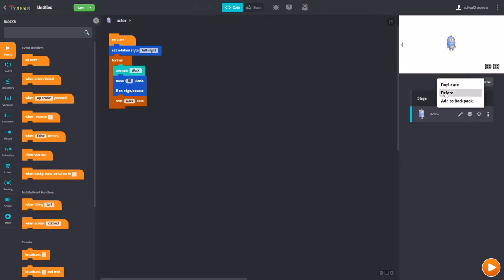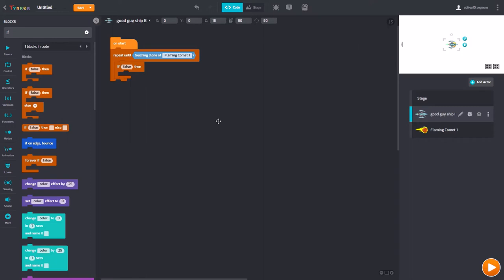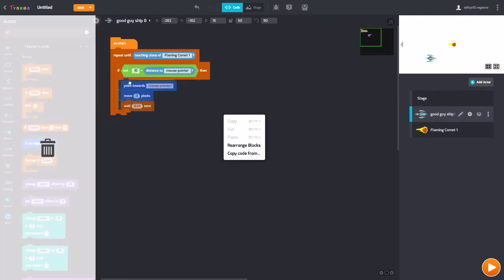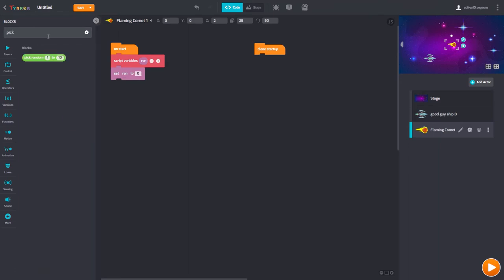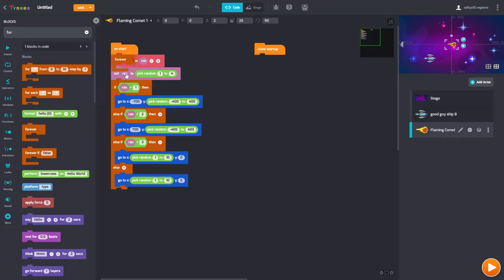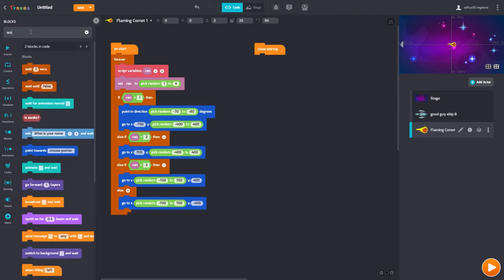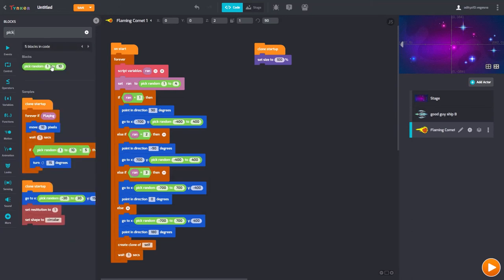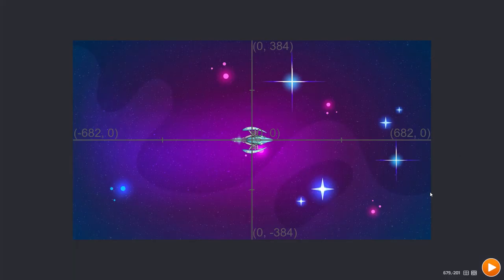Learn to build Games using Tynker - Part1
How to Build a game using tynker.  In this video series I'll walk you through it step by step.